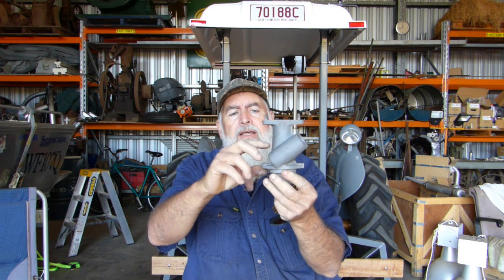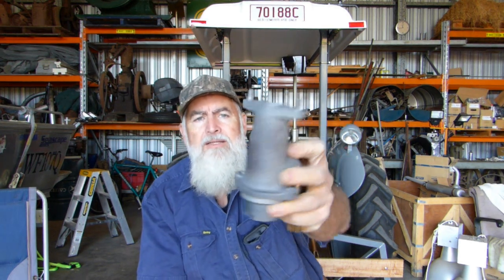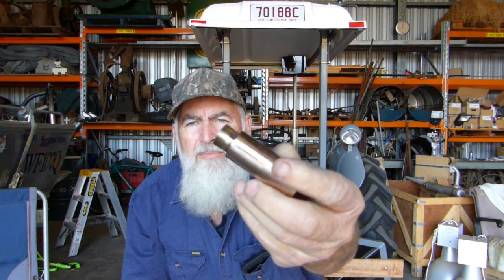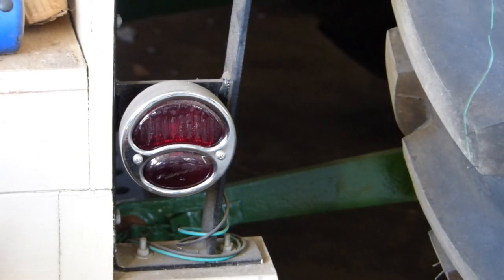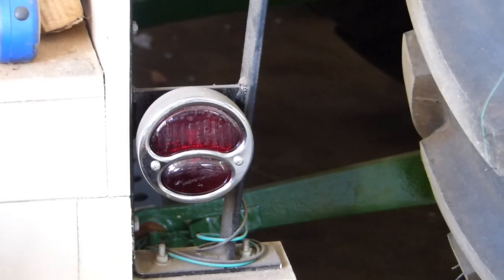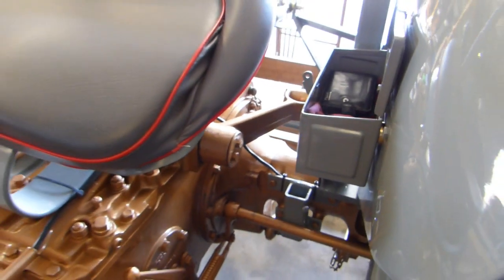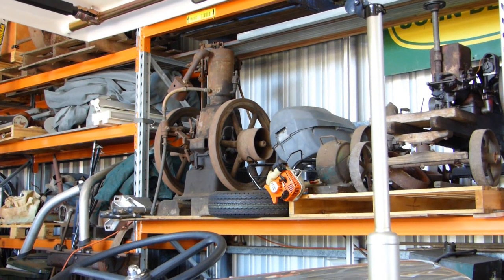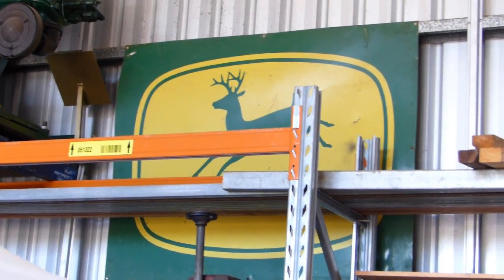Kangaroo Stew # 115 Another Tractor Drive.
We went for another drive last Sunday. Im fitting a tacho to Goldie but it will be a separate video.